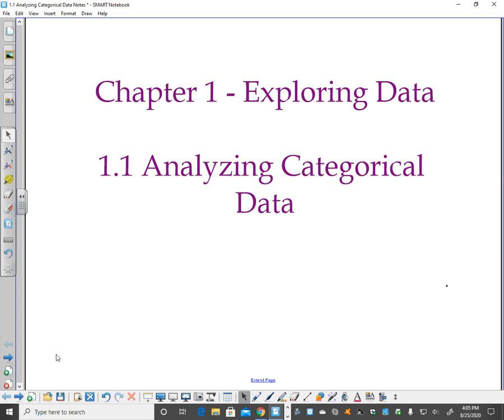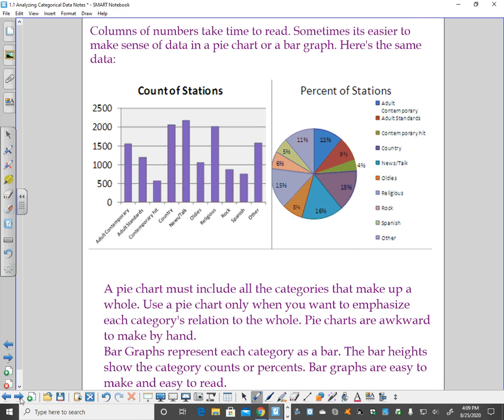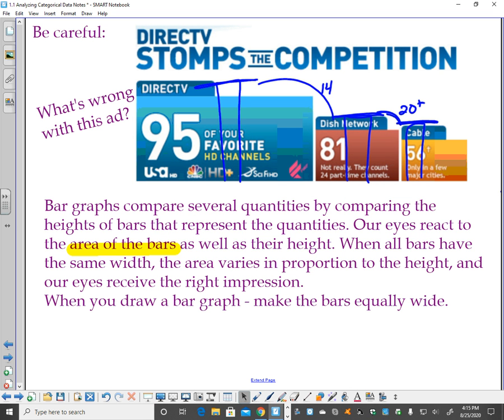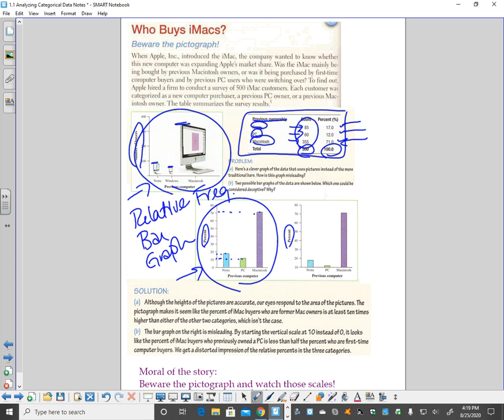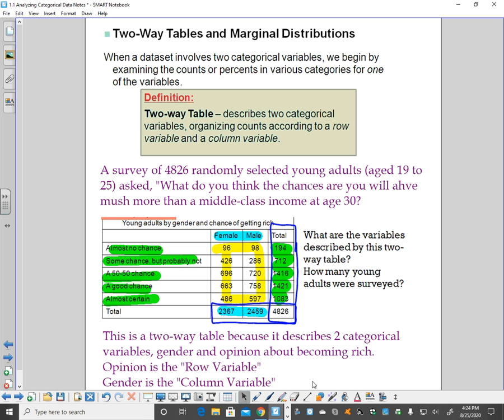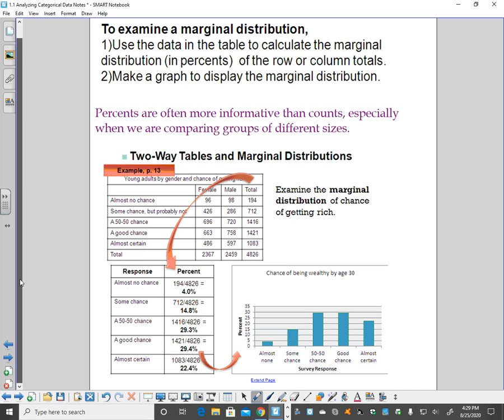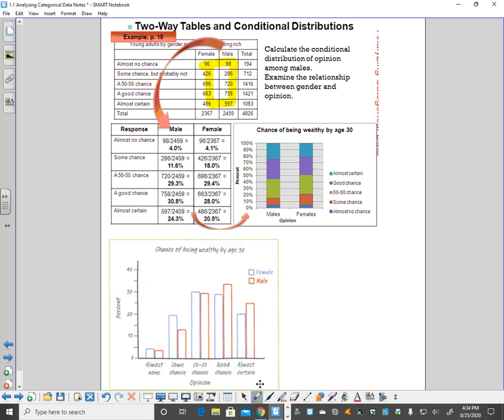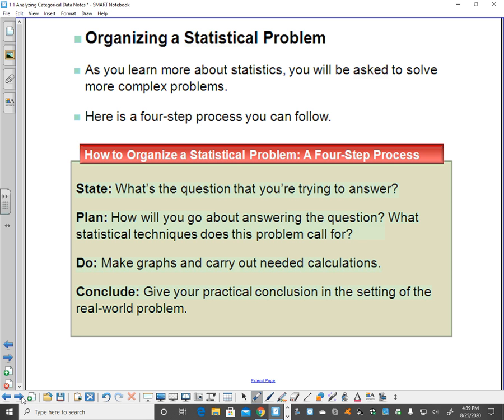Stats 1.1 Notes Video